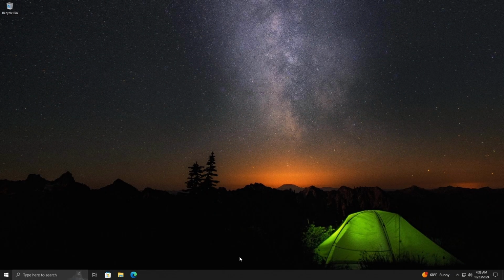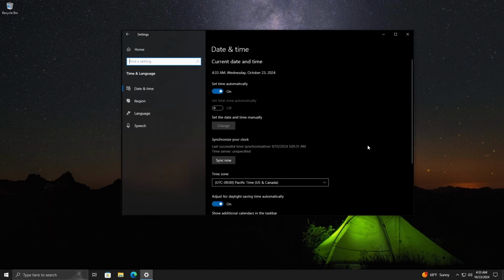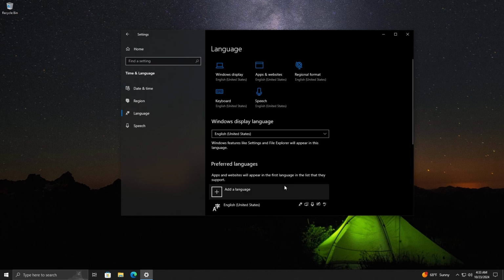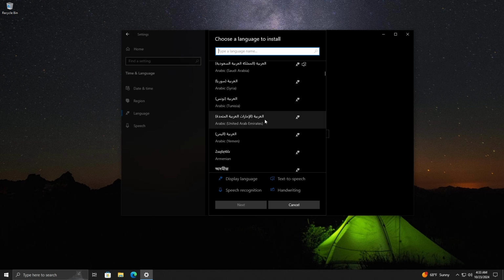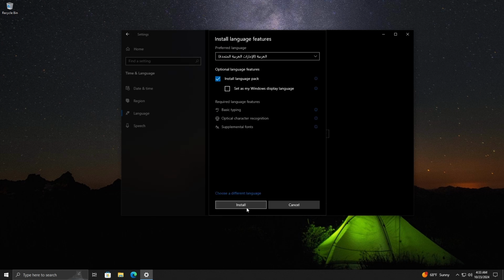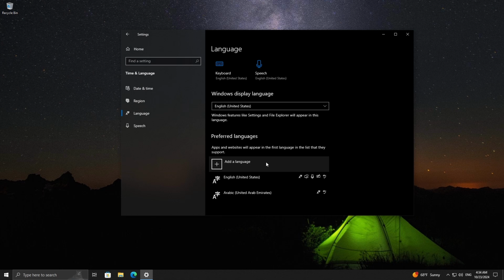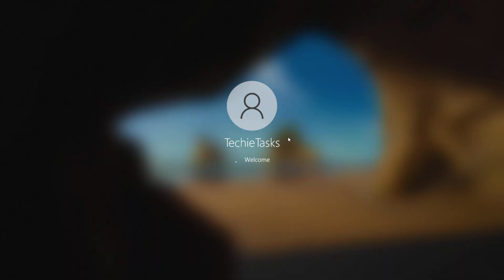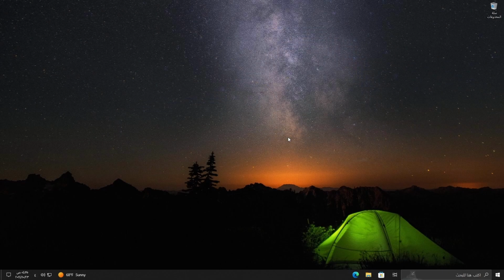How To Change the System Language in Windows 10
To apply the new language, you will need to sign out and sign back in.

Thanks ❤️